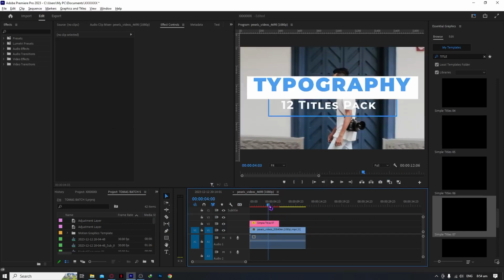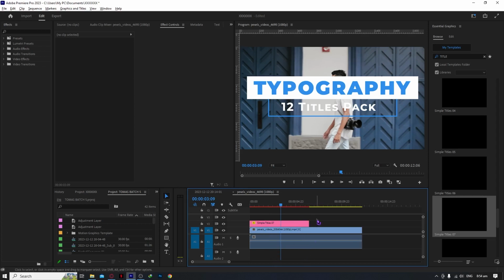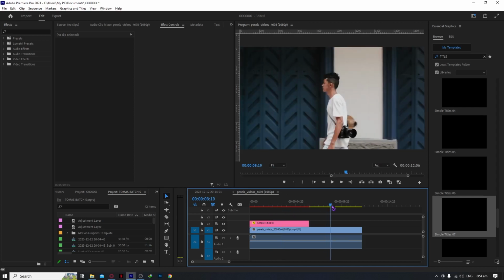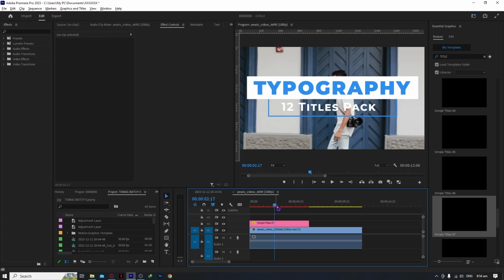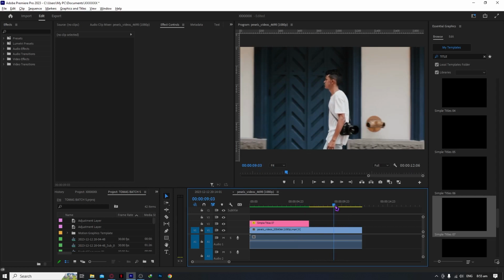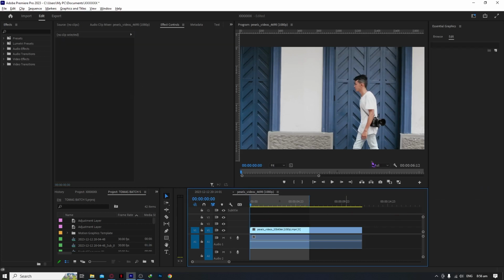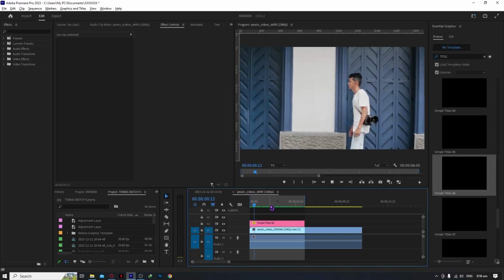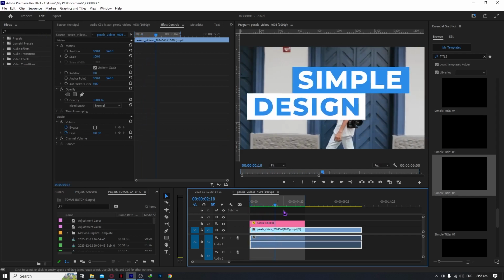How to Render Video | PremierePro Desktop Tutorial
In this video I show you how you can export video in Adobe Premiere Pro. I show you everything that you need to learn about this software.